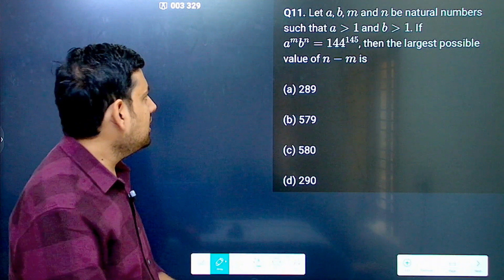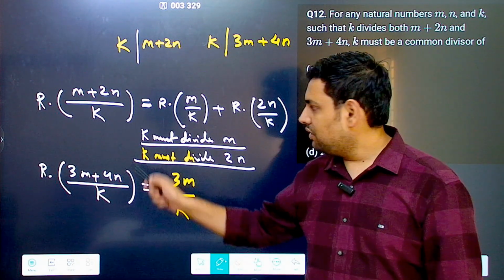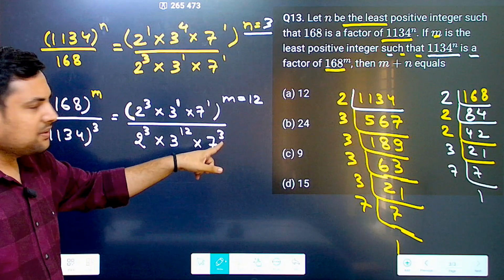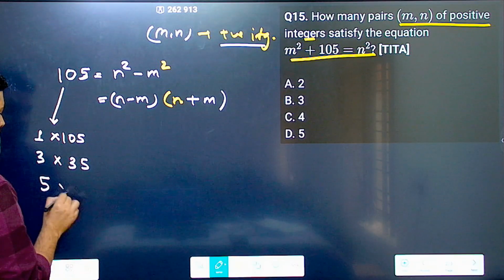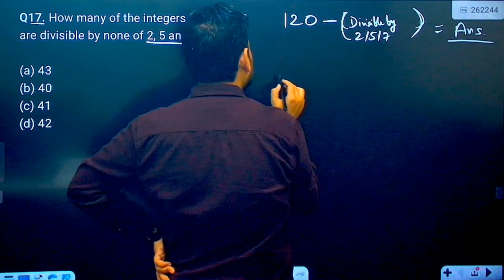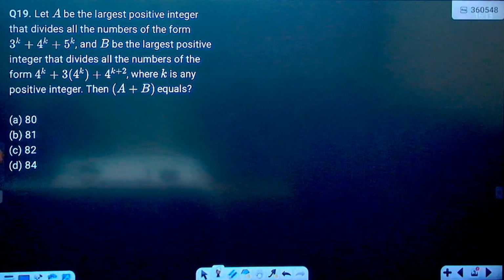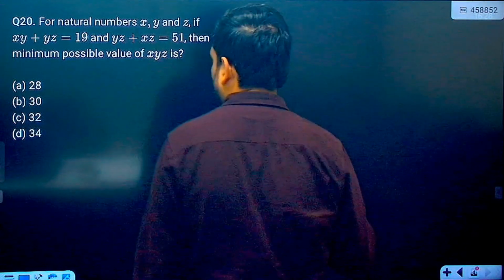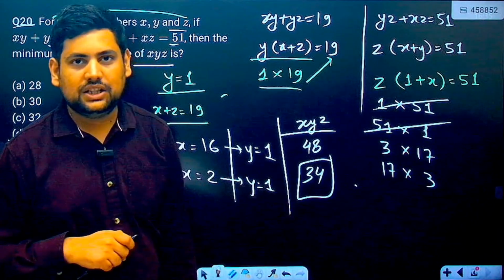CSAT Advanced Course for UPSC 2027 | Number system | Prakhar Shrivastava | Video 3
Welcome to Video 3 of the CSAT Advanced Course for UPSC CSE 2027 by Prakhar Shrivastava. In this session, we continue our in-depth study of the Number System, one of the most important and frequently tested topics in the UPSC CSAT paper.
This class focuses on building conceptual clarity, improving problem-solving speed, and mastering advanced techniques required to solve CSAT questions accurately in the examination.